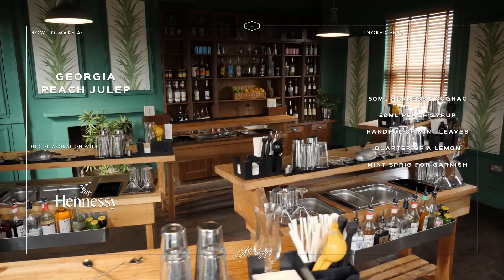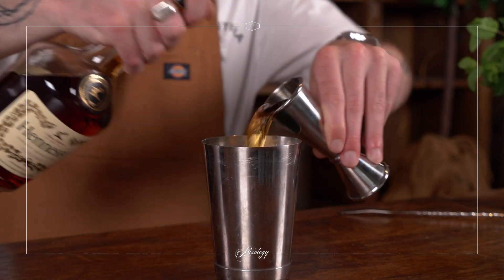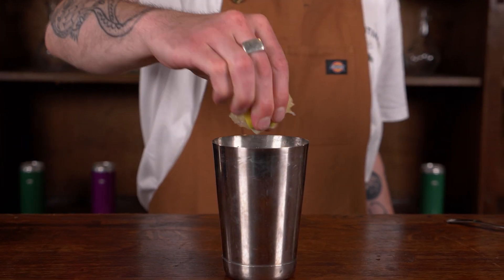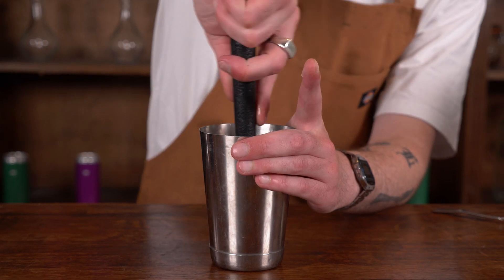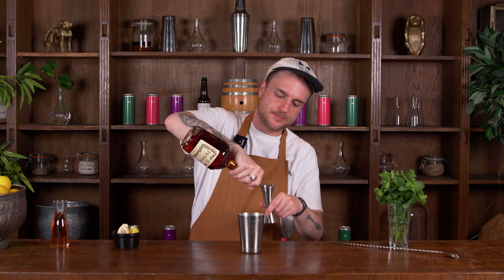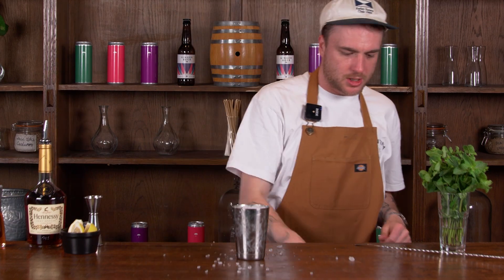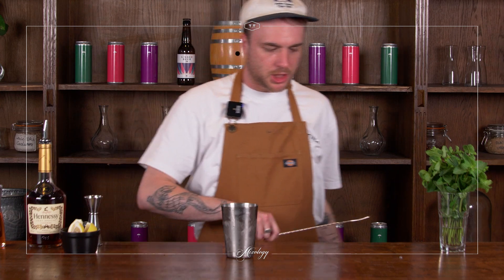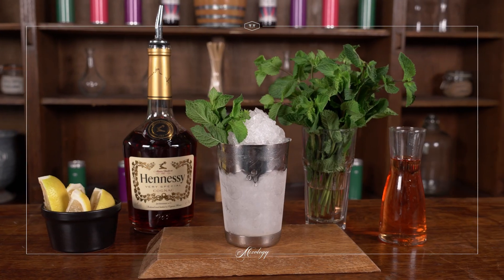How To Make A Georgia Peach Julep | Cocktail Masterclass Drinks Recipe | Vegan Friendly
Whilst a Mint Julep with bourbon (or rye) is perhaps the most famous iteration of this cocktail, this Georgia Peach Julep is actually a lot closer to what Juleps may have looked like originally. In the 19th century, brandy was far more popular as a cocktail ingredient than whisky, with the shift happening after the great phylloxera epidemic in the late 19th century which wiped out nearly 70% of France’s grape crops. The oldest version of a boozy Julep would actually have used peach brandy, though as this spirit became less common, newer recipes called for a mix of traditional grape brandy and peach brandy or peach liqueur.

Our version uses Hennessy VS cognac and peach syrup to help mellow out and lengthen this normally quite punchy cocktail, mixed with a handful of mint and a heap of crushed ice, the Georgia Peach Julep is ideal as a refreshing, balanced summer sipper.

INGREDIENTS:
- 50ml Cognac
- 20ml Peach Syrup
- Handful of Mint Leaves
- Quarter of a Lemon
- Mint Sprig for Garnish

EQUIPMENT:
- Jigger/Measure
- Bar Spoon
- Muddler
- Crushed Ice

METHOD:
1) Take a quarter of a lemon, squeeze the juice into the bottom of a julep tin, then add the rest of the fruit and muddle to extract the remaining juice and oils, leave in
2) Pick a handful of fresh mint leaves and lightly slap them between your palms and rub together to extract the flavour, add to tin with lemon
3) Using your jigger to measure, add the cognac and peach syrup to your julep tin
4) Fill julep tin almost to the top with crushed ice
5) Use your bar spoon to churn the mixture, lifting the ingredients from the bottom and stirring them with the ice
6) Once diluted, top with a large pile of crushed ice to crown your cocktail
7) Garnish with a sprig of fresh mint
8) Serve and enjoy!